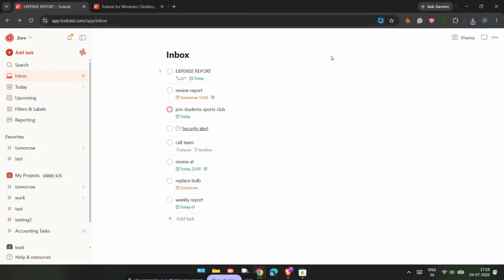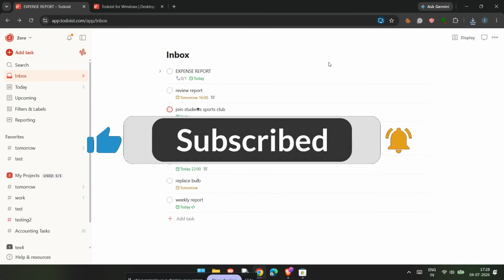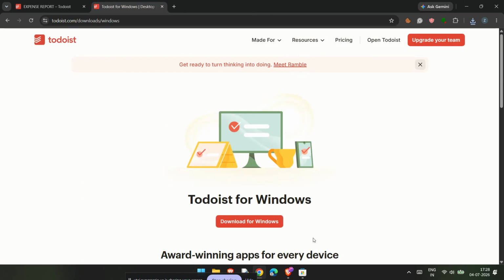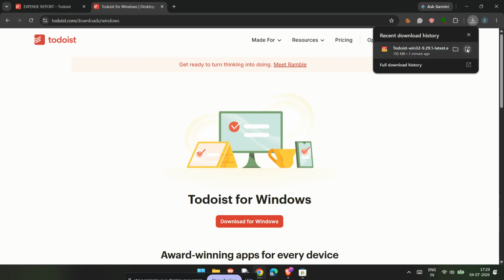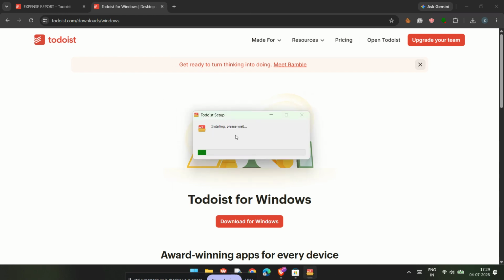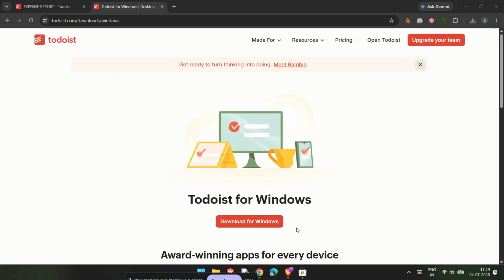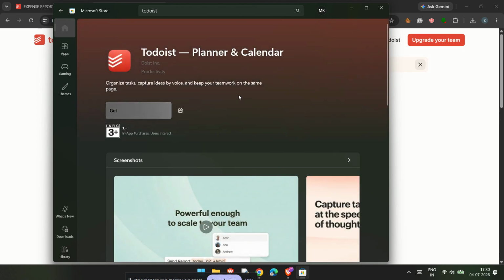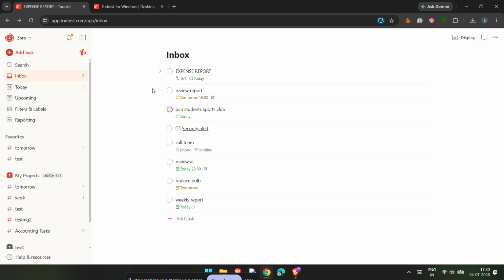How To Install Todoist(Step By Step Guide)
Learn how to install Todoist on Windows 10 and Windows 11 using the official download page or Microsoft Store. This quick guide shows the safest way to get Todoist set up and ready to use.

🕚Timestamps:
0:00 Introduction
0:21 Choose Your Installation Method
0:39 Download Todoist From The Official Website
1:07 Install Todoist Using The Microsoft Store
1:36 Open Todoist And Sign In
1:59 Final Check And Outro

✍️What You'll Learn In This Video:
• How To Install Todoist On Windows 10 And Windows 11
• How To Install Todoist Safely From The Microsoft Store
• How To Open Todoist And Sign In To Your Account
• How To Set Up Todoist On Your Windows PC

💡Pro Tips:
• Always use the official Todoist website or Microsoft Store for a safe install.
• If the app doesn’t open after installation, check your Start menu and search for Todoist.
• Signing in after installation helps sync your tasks across devices.
• Keep Todoist updated so you always have the latest features and fixes.